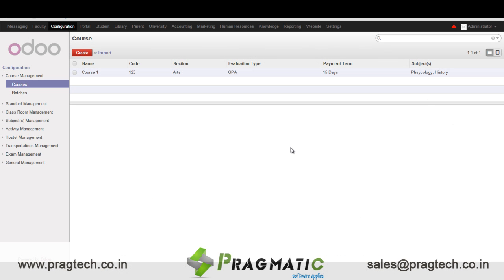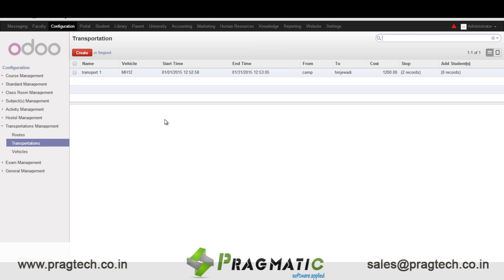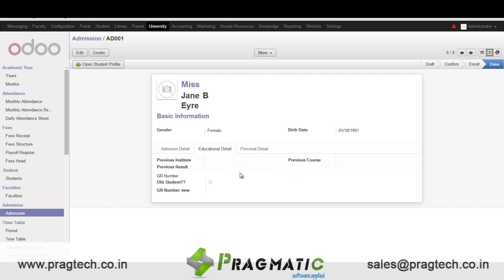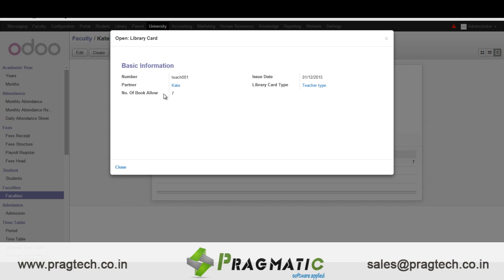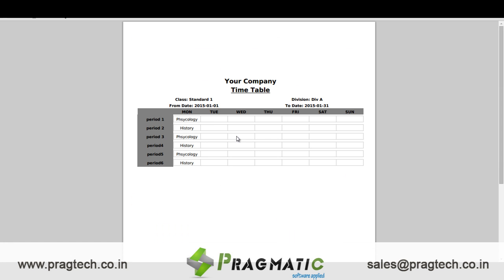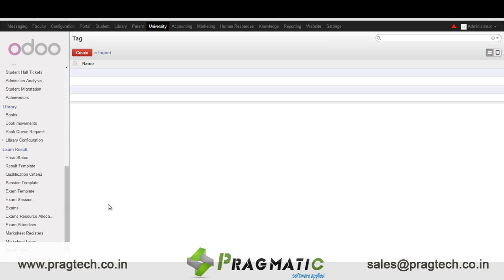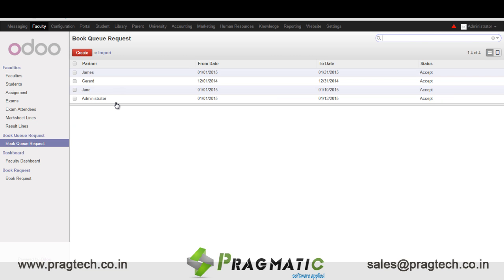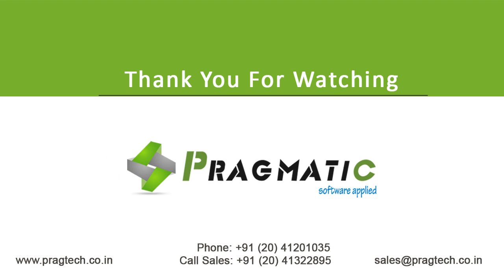Odoo OpenERP 8 University Management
University Management system is a multi-purpose University management software with complete solution for Admission , Exams , Activities , Hostel , Library etc.

It provides a User-friendly Interface with the Freedom of Open-source.

The system can be used to track the day to day activities of the university.

Using University Management System, finding student information is just a few seconds away which might have cost hours, or even days, before. At the end of the semester, printing students' statement becomes just a few minutes' job

System Provides functionality like

1. Student Management System
2. Attendance management
3. Exams management
4. Event management
5. Fees management
6. Hostel management etc

Features Of Odoo University Management

A) Student Management :
i) Managing student data like Personal information , Activity log , Educational details , Medical details , assignment details , Library details etc.
ii) Student Bash board showing Assignments to be submitted and lectures for the day.
iii) Book Requests to the Library by the student.
iv) Submitting assignments

B) Student Admission Management:-
i) Enrolling Student to the university
ii) Assigning them classses and batches.
iii) Accepting Fees.
iv) Migrating student to next class.

C) Time – Table management:-
i) Creating timetable for specific period.
ii) Creating Lectures for the days
iii) Class-wise , Teacher-wise timetable.
iv) Generate Time-table report.

D) Fees Management:
i) Create Fees Structures
ii) Create Fees heads
iii) Create Payroll register for grouping of the fees.
iv) Provide Fees receipts to the students.

E) Hostel Management:-
i) Maintain details like students per room , capacity etc
ii) Configure the various facilities available
iii) Assign rooms to the students.

F) Exam Management